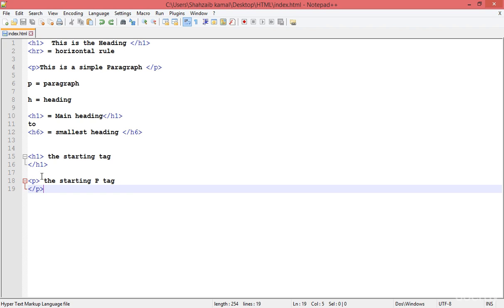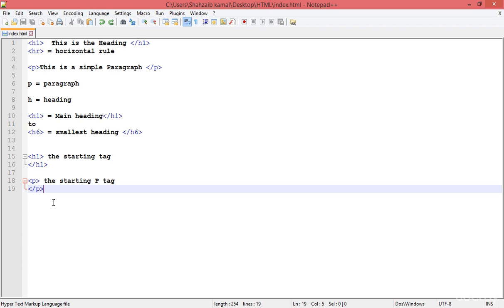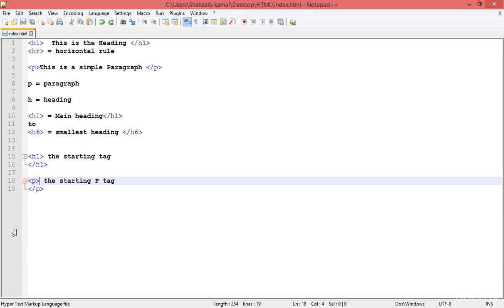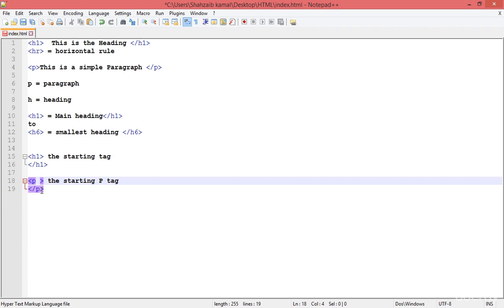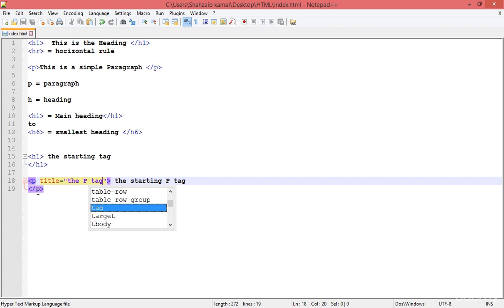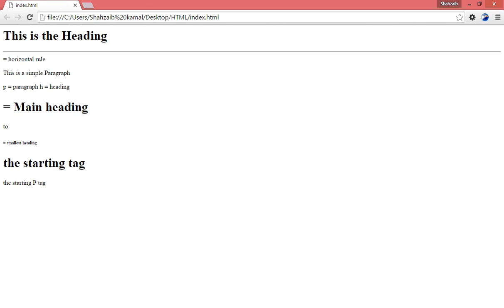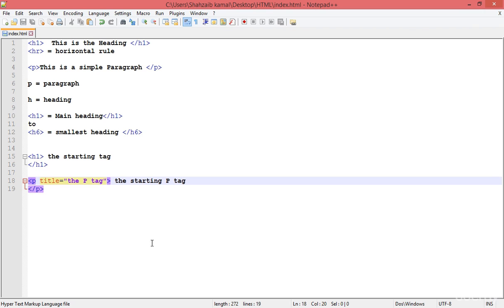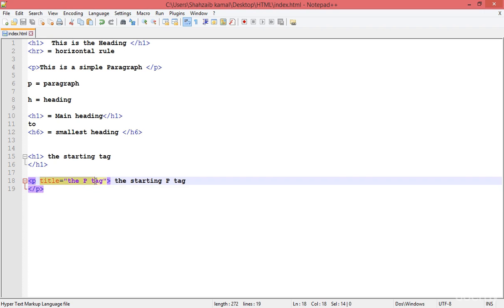Attributes , Learn HTML CSS From Beginner to Advanced, lesson#13 Learn Your Self XP#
Lets in my channel  '' LEARN YOUR SELF'' every subjects of education of all classes like English, Mathematics, Science Subjects and economics education etc. you need not worry about in these subjects. Every subject is explained in simple method.Attributes ,  Learn HTML  CSS From Beginner to Advanced,